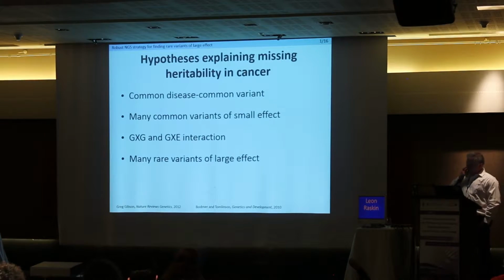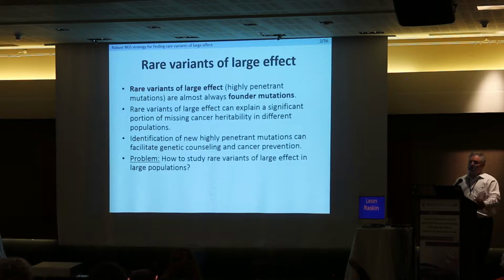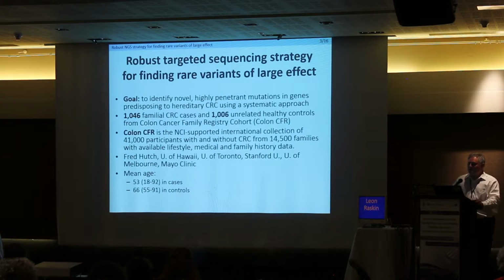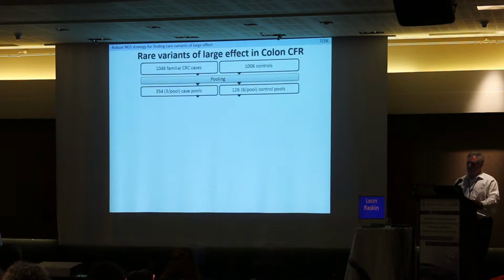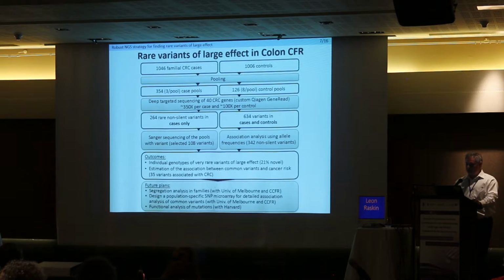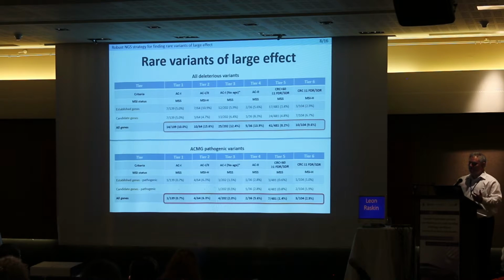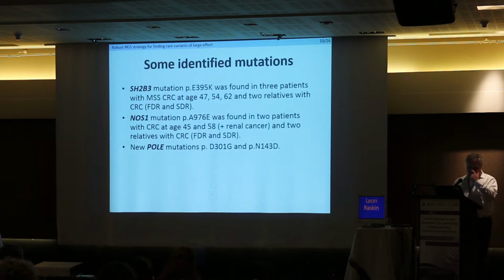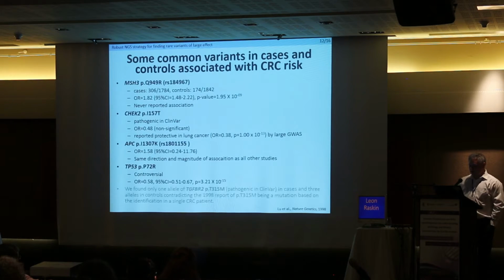Targeted Sequencing Identifies Highly Penetrant Mutations in Hereditary Cancer – Leon Raskin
Leon Raskin, Vanderbilt University, Nashville, presenting on "Robust Targeted Sequencing Strategy Identifies Highly Penetrant Mutations in Hereditary Colorectal Cancer" at the
First International Conference on Founder Populations and their contribution to our understanding of Biology and History - Lessons from the Jewish Genome in Haifa July 10-14, 2016.